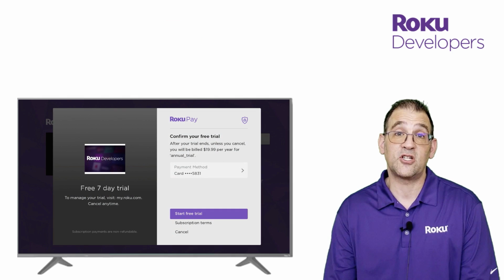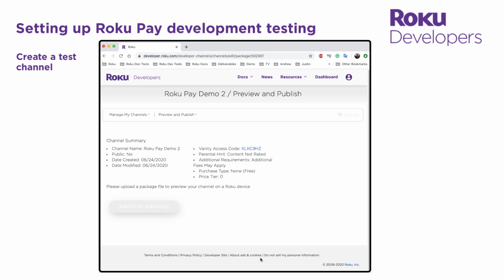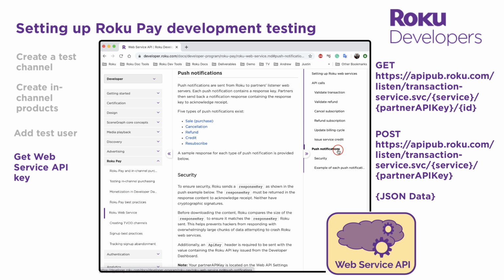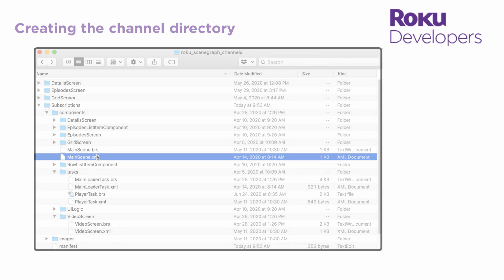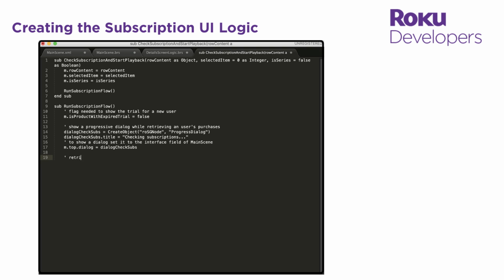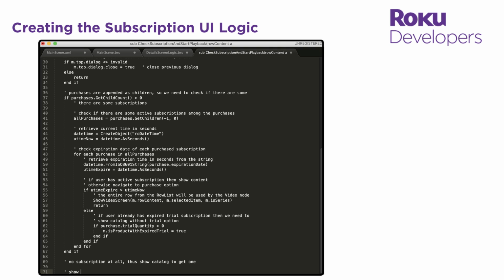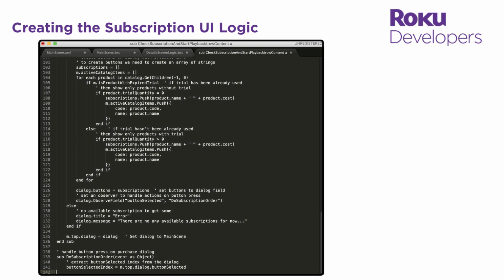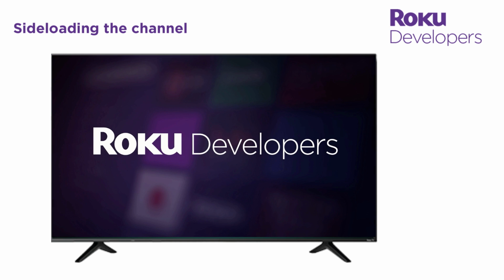SceneGraph "Build a Roku Channel": Offering Subscriptions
This lesson describes how to monetize content by offering subscriptions, directly on-device, through Roku Pay. It explains how to get started with Roku Pay, including how to create a channel, in-channel products, and test users. It details the Roku Pay workflow from checking entitlements to completing purchases and granting access to content. It also summarizes how to integrate the Roku Web Service RESTful APIs into your backend system for validating, refunding, and canceling subscriptions.

The lesson then covers how to offer subscriptions in a channel by integrating the Roku SceneGraph ChannelStore component. It explains how to use the ChannelStore APIs to get subscription products from the channel's catalog, purchase products, and confirm purchases.

This lesson also summarizes some of the channel certification requirements for offering transactional content in a channel.

To download and test the sample channel used in this lesson,

For more information on this lesson, and all the lessons in the SceneGraph "Build a Channel" course, visit the Roku Developer's

If you have questions while taking the course, go to the Roku Developer Forum and post your questions in the dedicated topic created just for this course